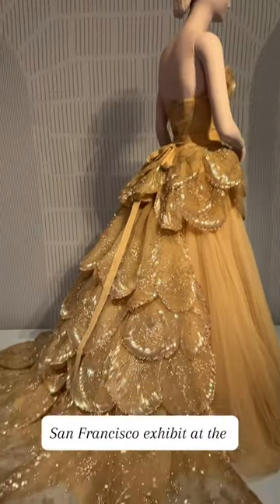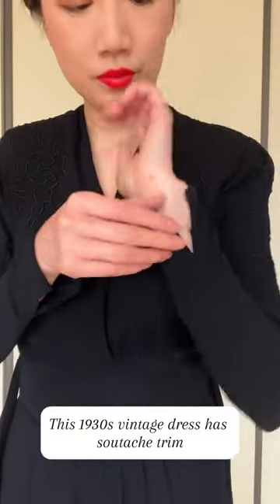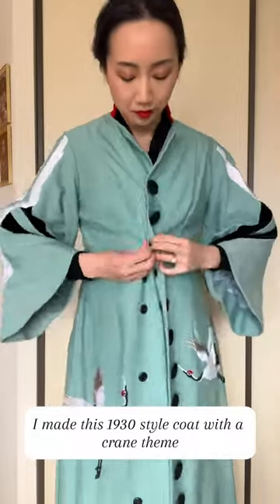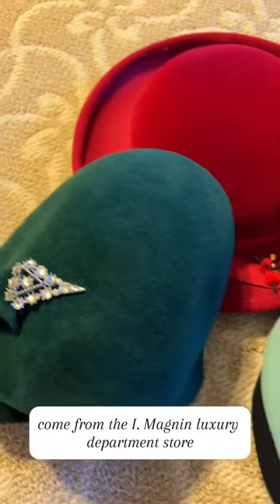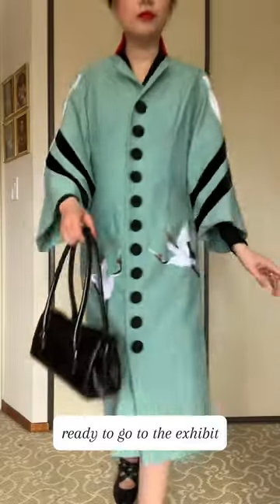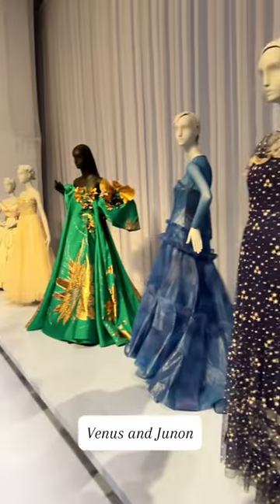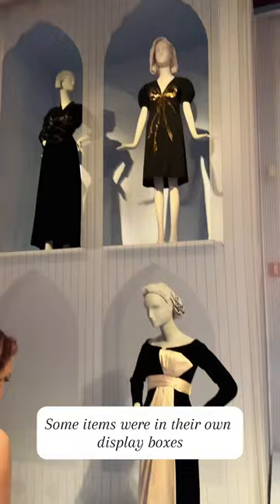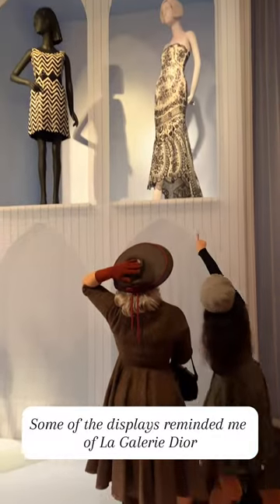Attending the Fashioning San Francisco exhibit @FAMSF